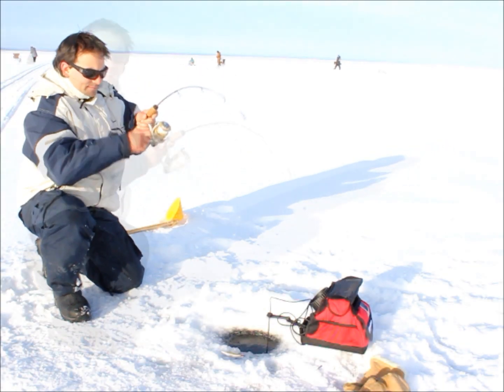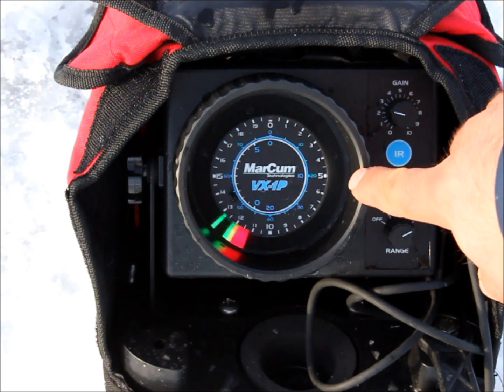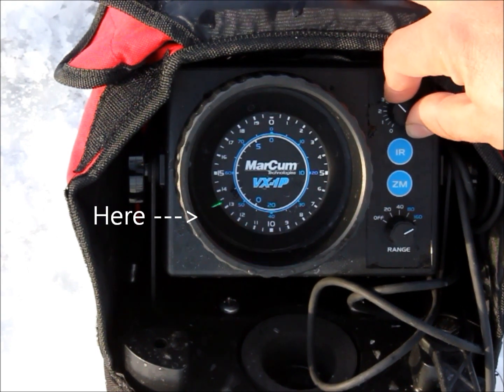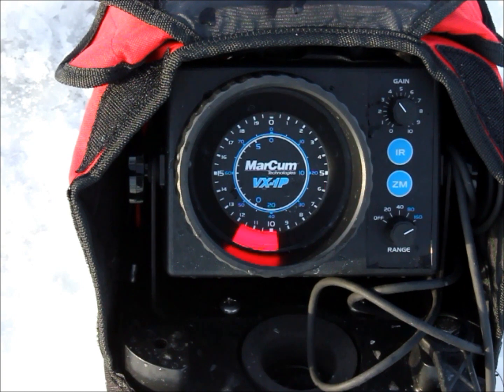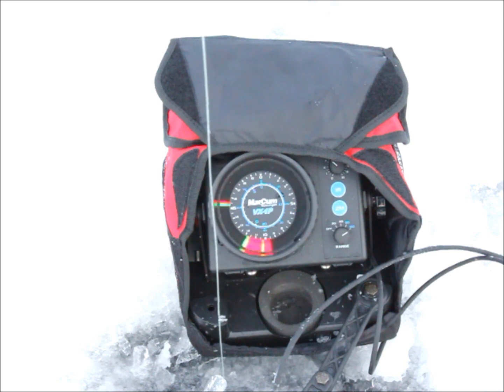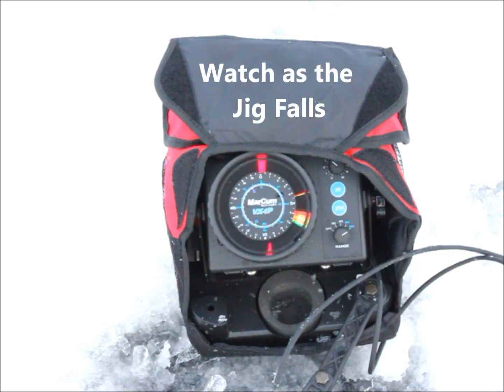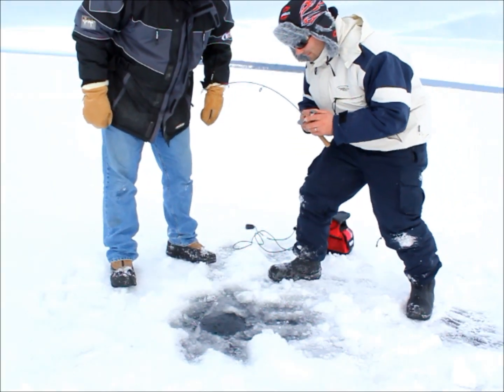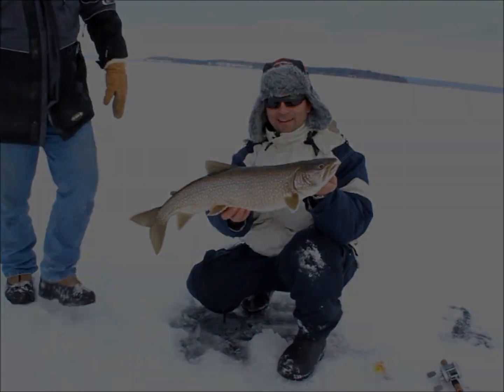MarCum VX-1 Pro Flasher - How to use a MarCum Instructional Video Fishing for Lake Trout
When I was purchasing a MarCum I didn't find any instructional videos on how these units can be used while ice fishing.  So while on the ice I took some footage of this unit in action.  I describe everything you see and there is even a fish hooked up on video.  Check it out, I hope you find this very educational.  This ice fishing tool really does allow you to more than double your catch.  It is amazing!

Check out My Blog for more fishing trip details and tips